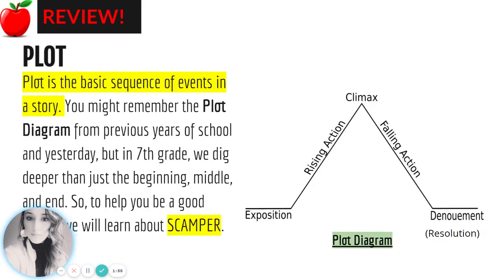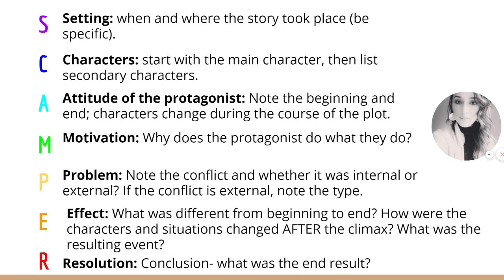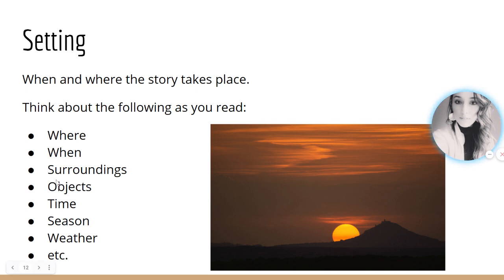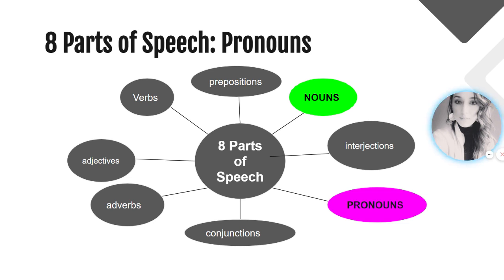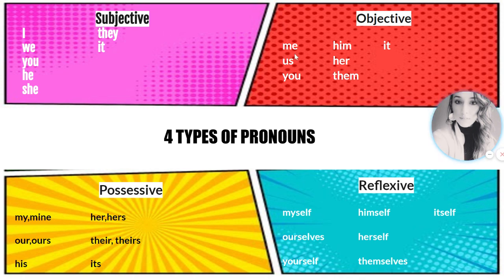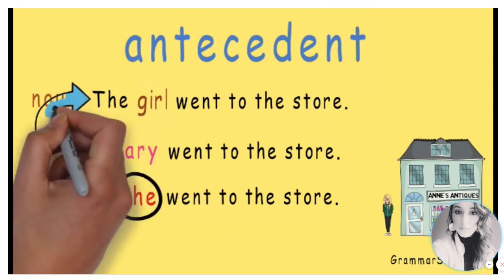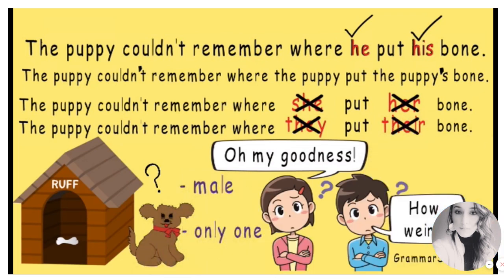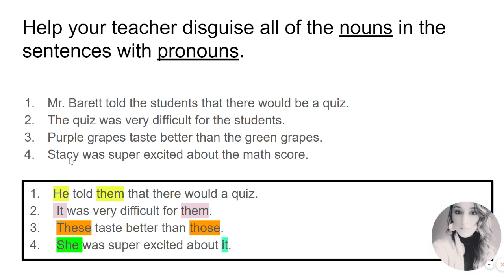Tuesday 8 24 2021 Carrasco Lesson Google Slides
A lesson on SCAMPER and pronouns